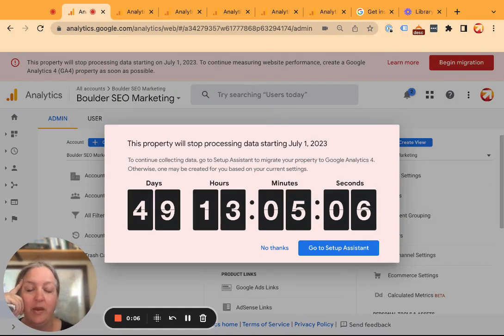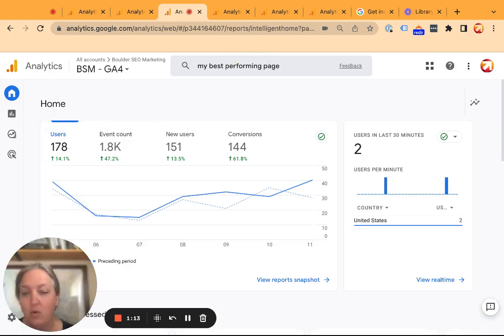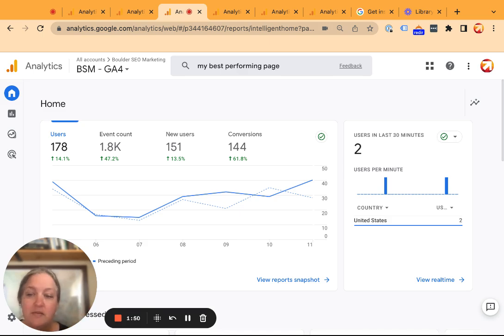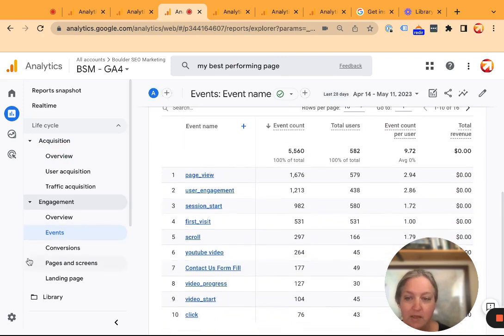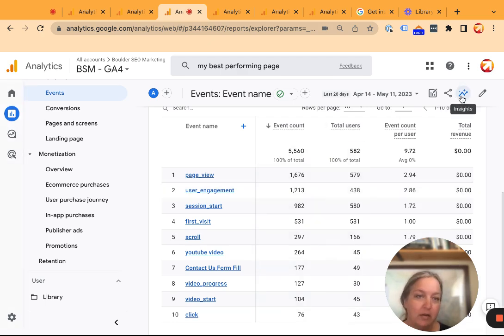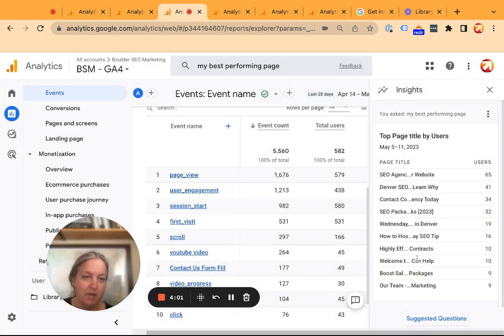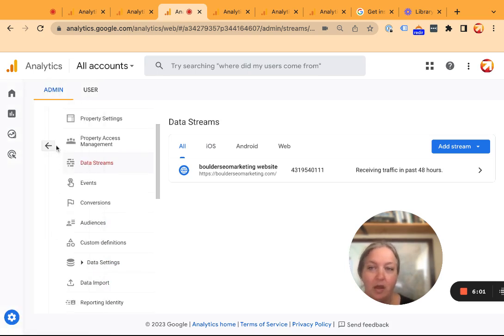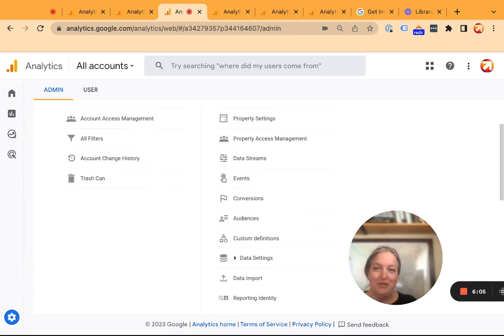Are You Ready for GA4?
GA4 will be replacing the standard Universal Analytics as of July 1, 2023. While you’ll still be able to see old reports for some time, all new data will be diverted to Google Analytics 4 properties.

If you haven’t already migrated over to GA4, now is the time to do so. There are three ways to get started.